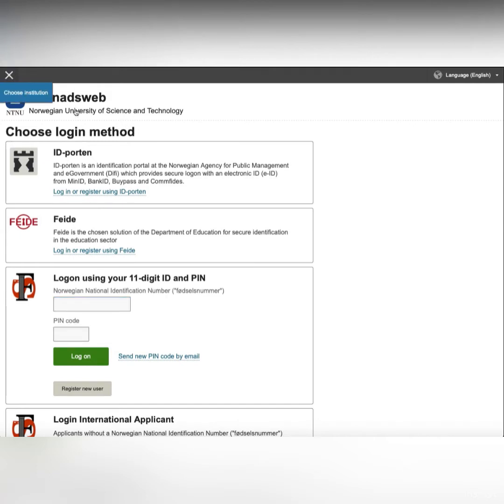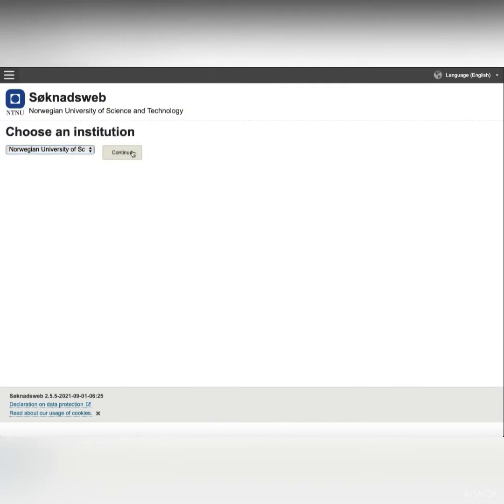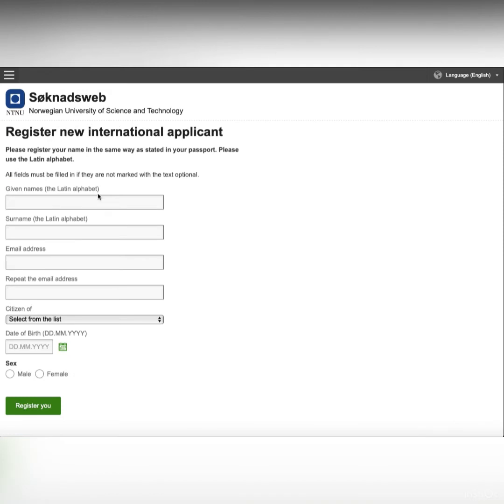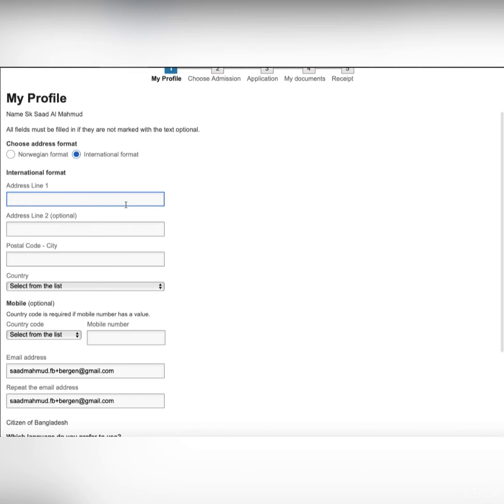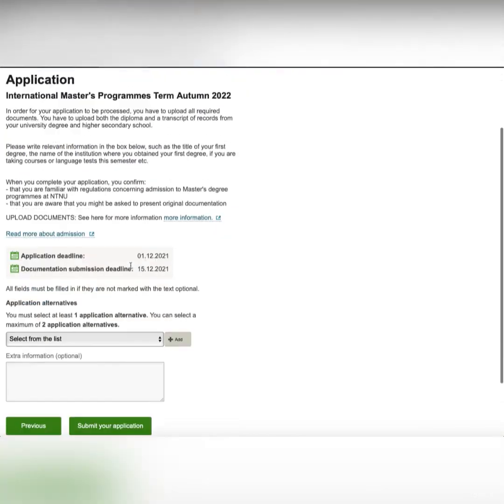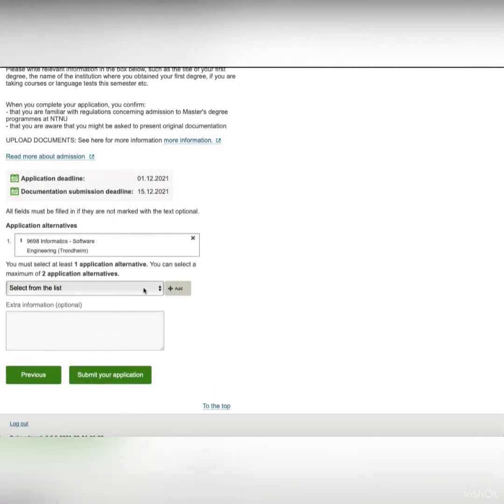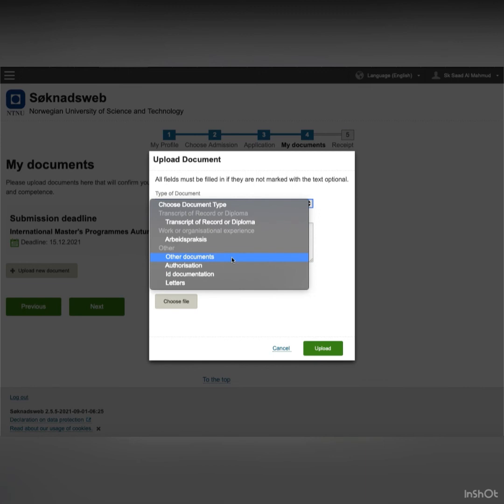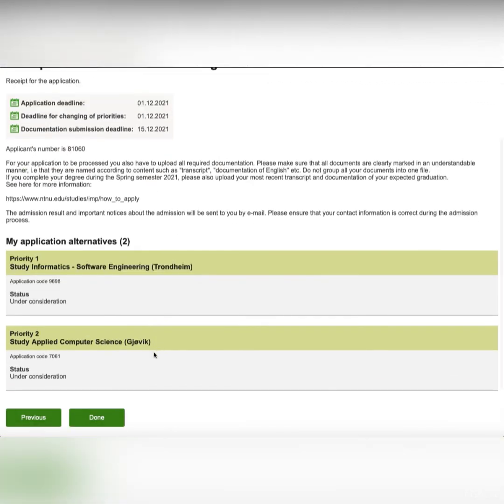How to apply to Master's program in Norway